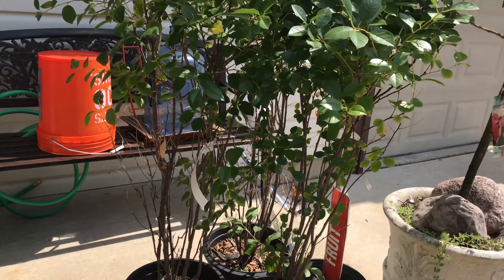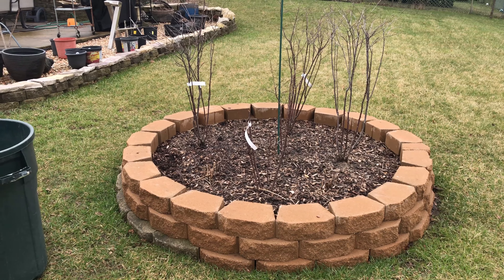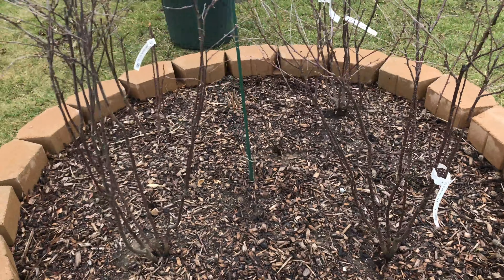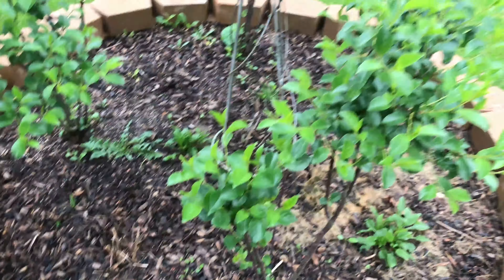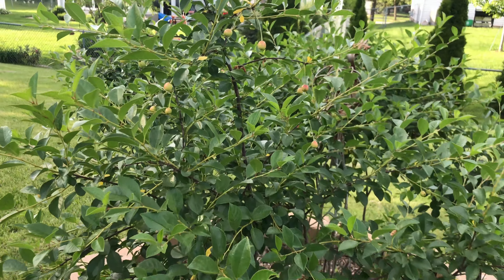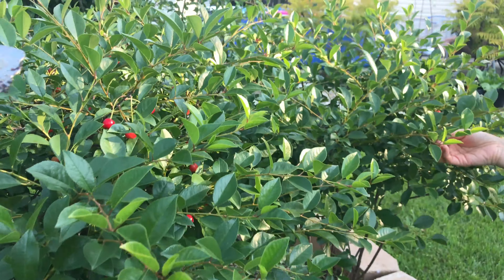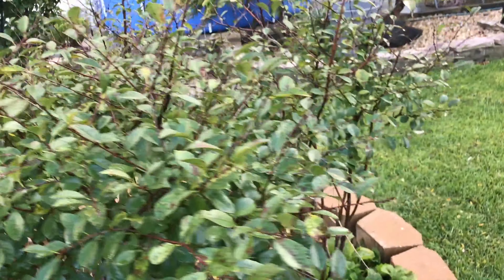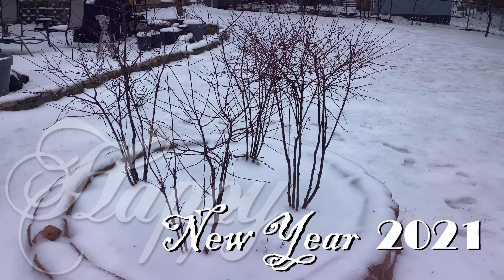Cherry Carmine Jewel (Prunus Fruticosa x Cerasus) added in our Backyard Organic Garden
We have added this dwarf cherry in our backyard organic garden.  Bought and planted at the end of the season in 2019.  The bushes produced fruits the following year 2020.

Carmine Jewel is a dwarf, self-pollinating, tart cherry.  We are in Zone 4B,  This variety is hardy in USDA Zones 3-8.  The fruit becomes much sweeter if left on the bush until it turns a dark shade of black-red.